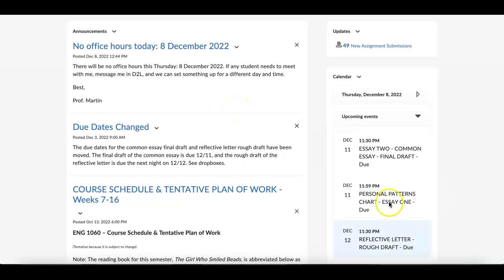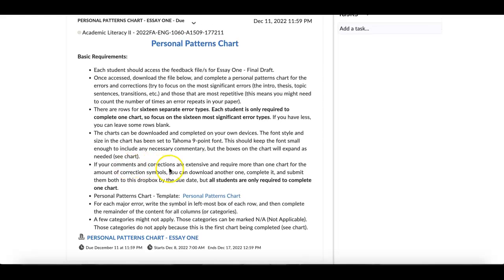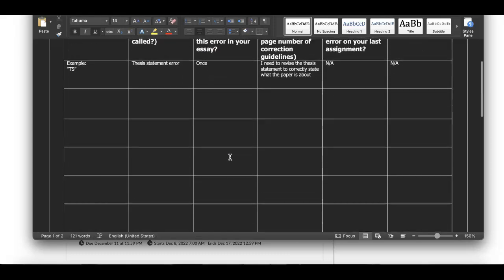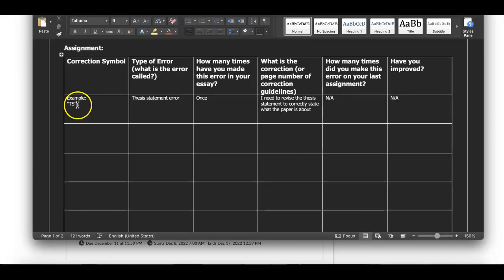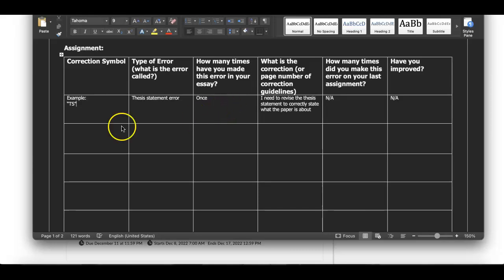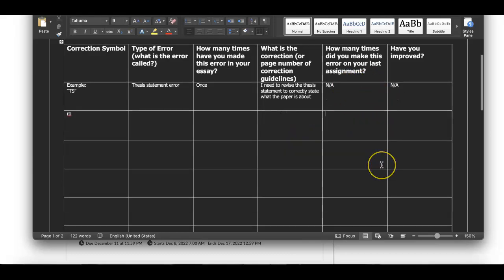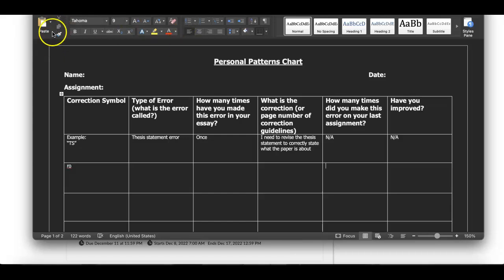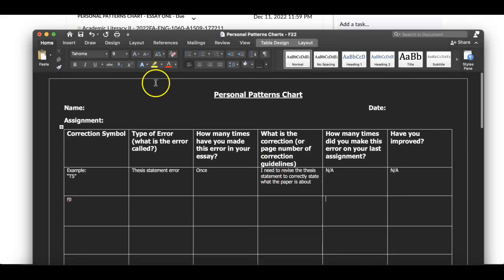ENGOCC - PersonalPatternsChart-Online Assignment-FA24